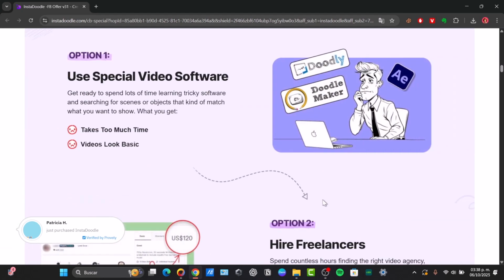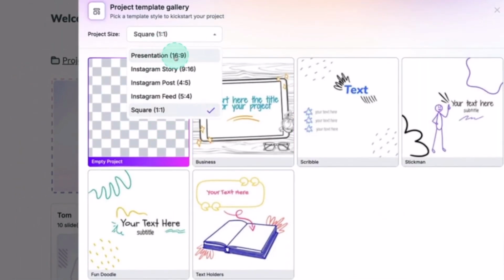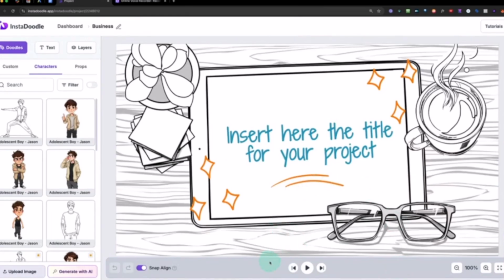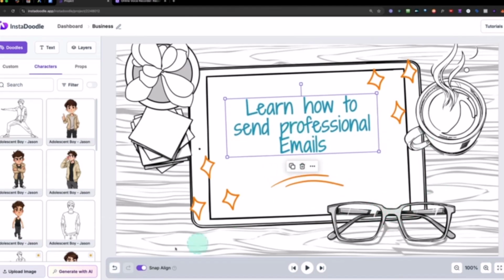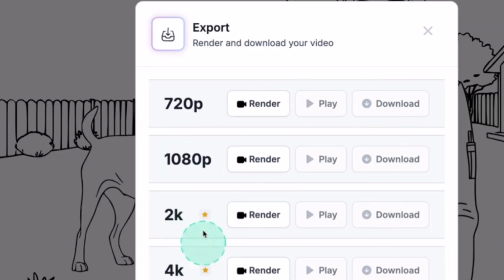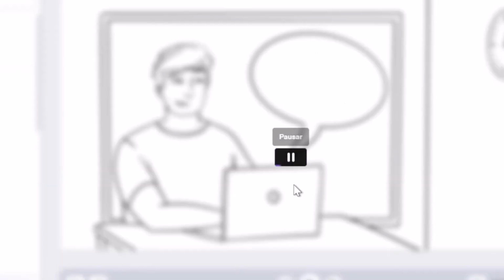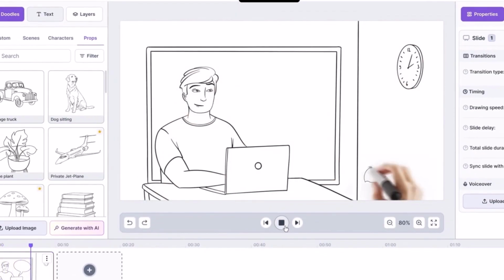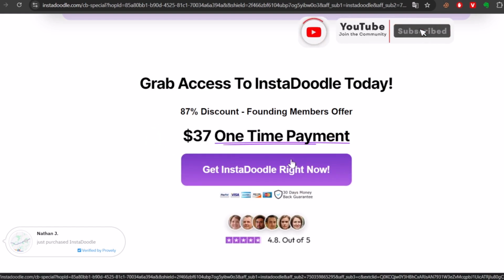How To Make A Hand Writing Animation Video | InstaDoodle Tutorial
✍️ Want to create a cool hand-writing animation video?
In this tutorial, I’ll show you step-by-step how to make a hand writing animation using InstaDoodle — perfect for YouTube, Instagram, or presentations!

🎥 What you’ll learn in this video:
✅ How to use InstaDoodle to create handwriting animations
✅ How to add your own text, logo, or drawings
✅ Tips to make your animation look realistic and professional

💡 Whether you’re a beginner or a content creator, this tutorial will help you design engaging hand-drawn videos in minutes — no editing experience needed!

🔥 Try it now and impress your audience with unique animated content!